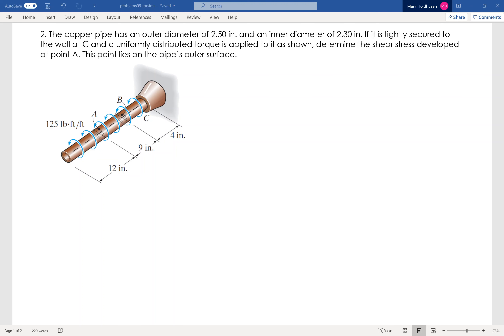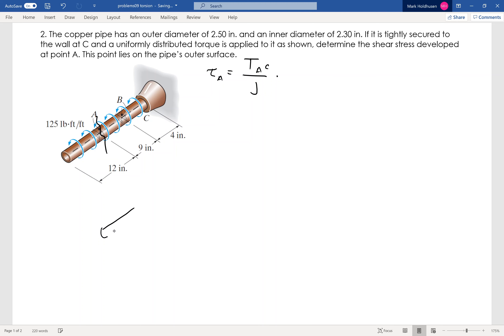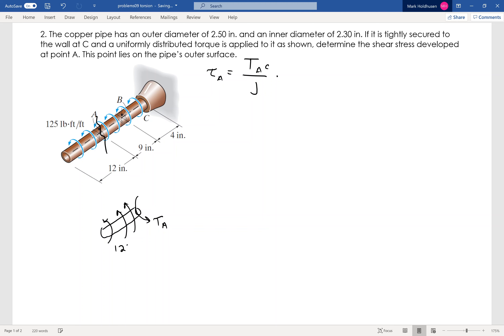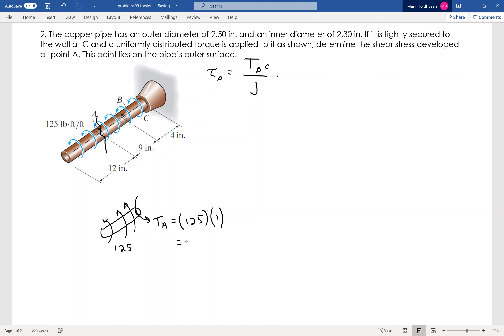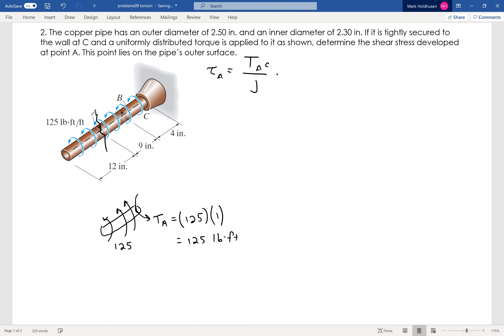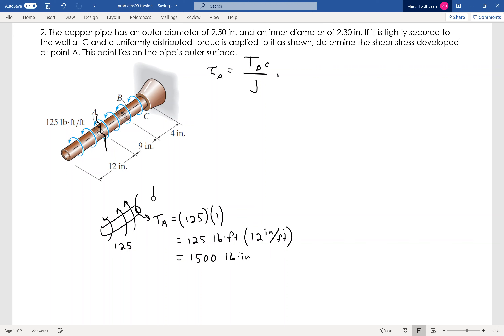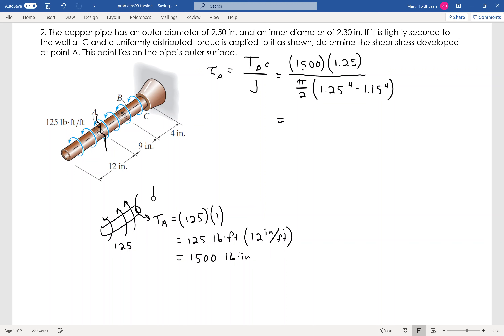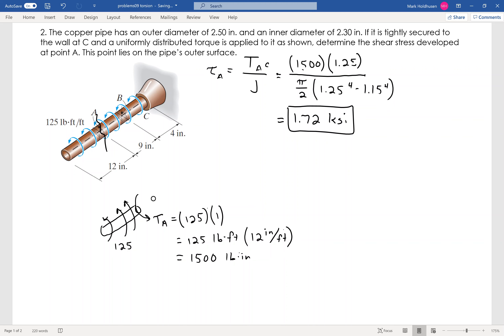ENGR 222 Oct-2 Torsion 2